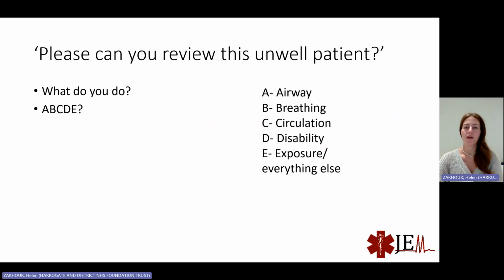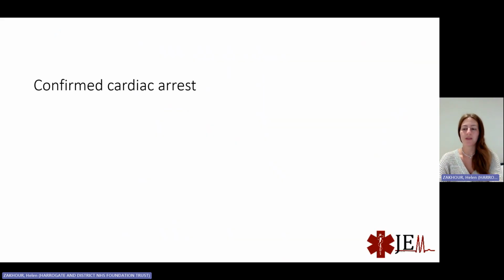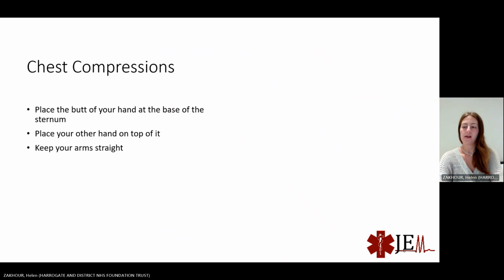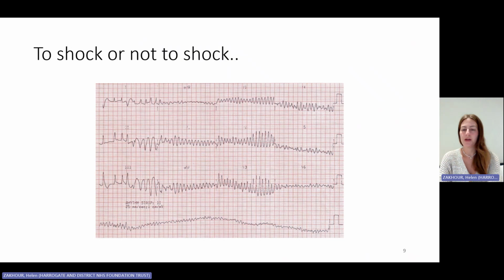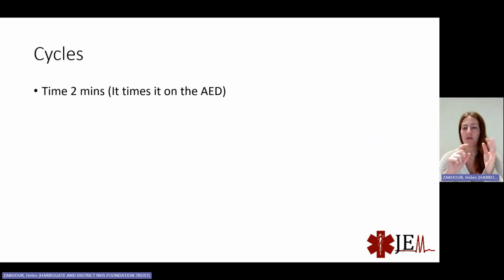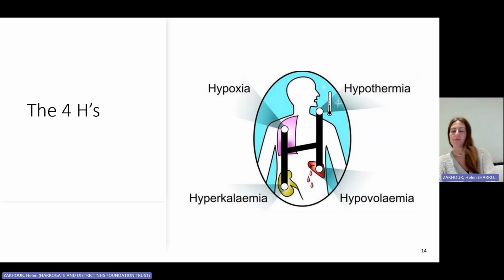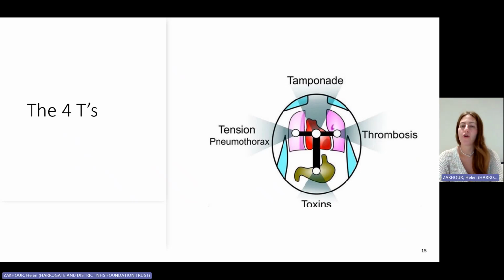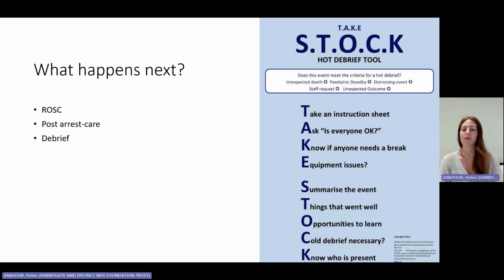Cardiac arrest - JEM 2024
Lecture for students on JEM 2024 around Cardiac arrest